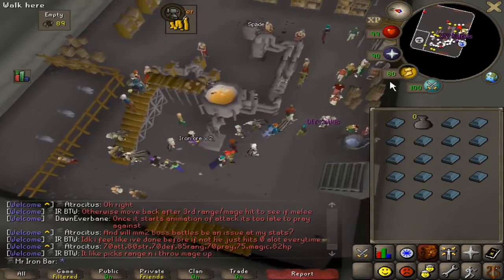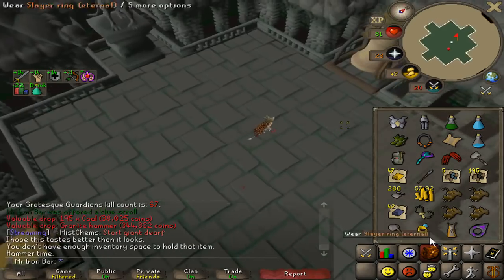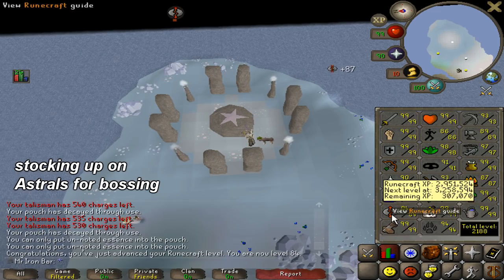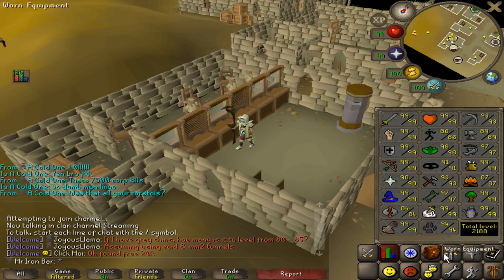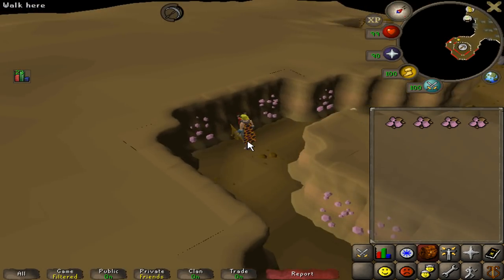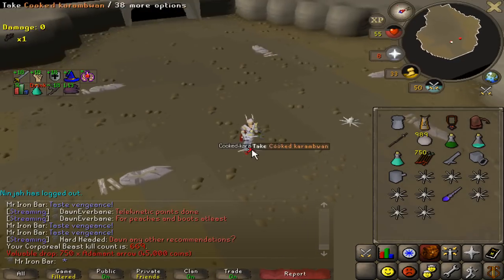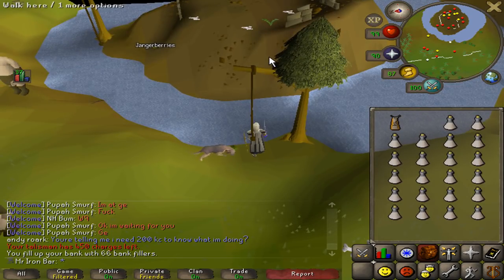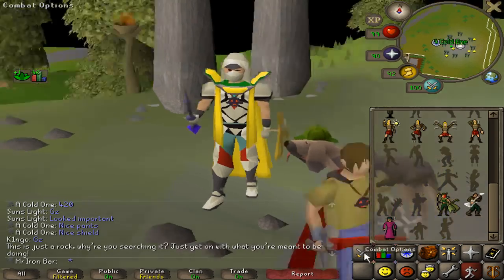Made A Grave Mistake